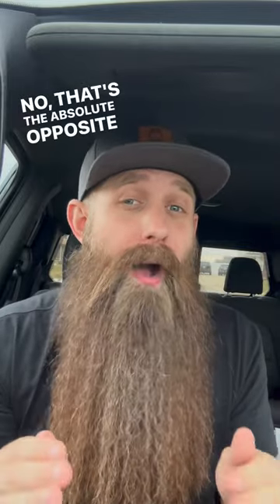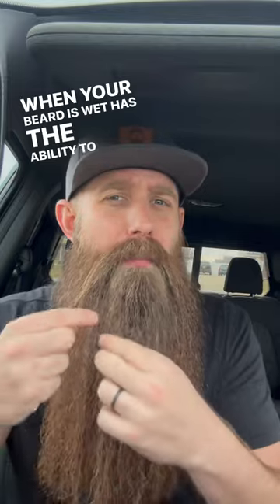Trouble running a comb through your beard… 👂 listen up!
I go over why you should comb your beard in the shower!

Dan & Sam's Etsy shop for Shirts, Decals, & more made by Sam: